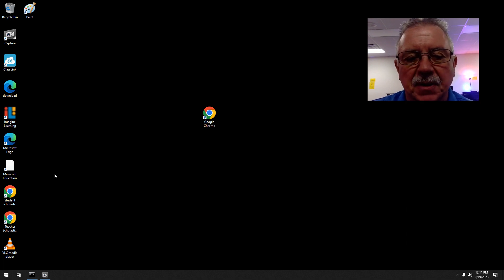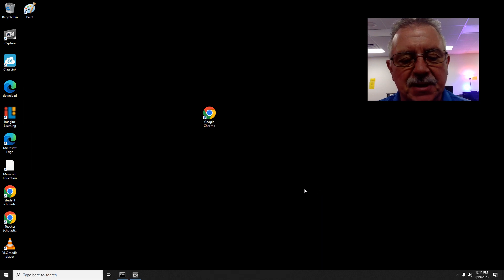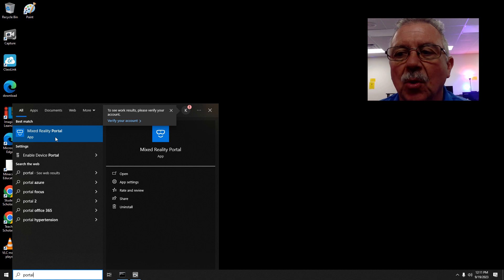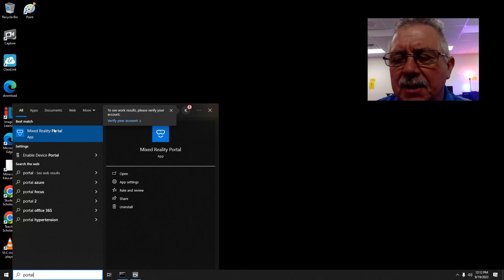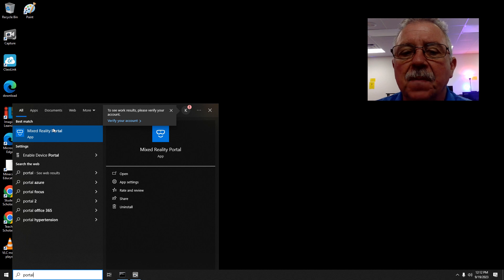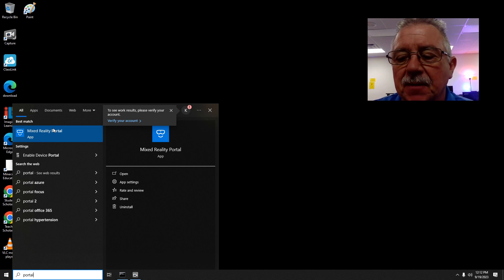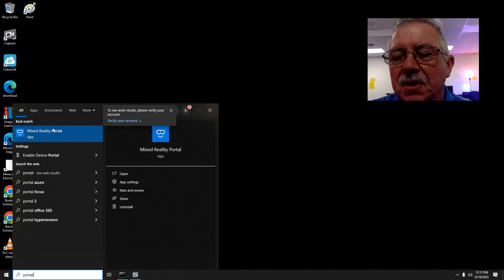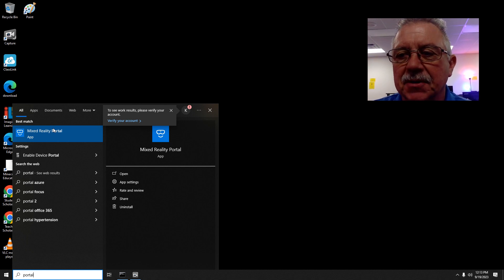How to get Minecraft Education on your 1 to 1 device/laptop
This video explains how to get Minecraft Education installed on your device.  Before you would do this in the Microsoft Store, but now you use the Company Portal.  This is part of your school Microsoft account and is okay to download.  You will use your ClassLink account username and password to sign into Minecraft Education.